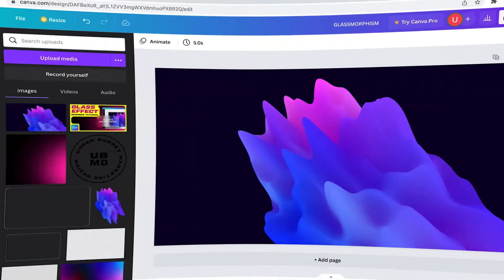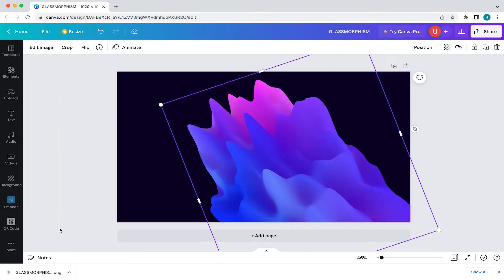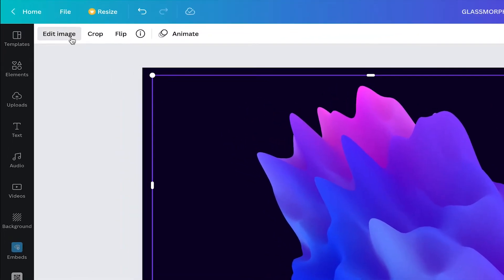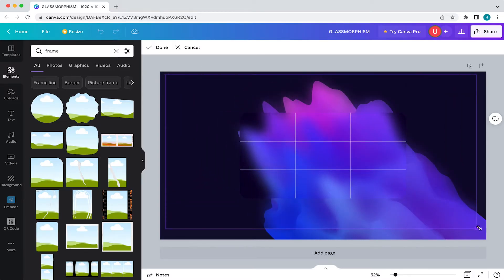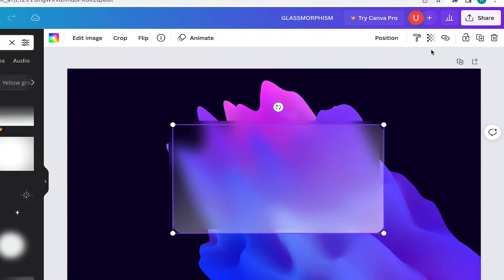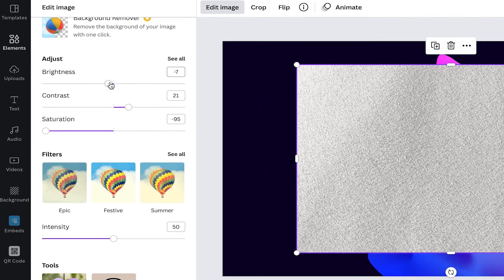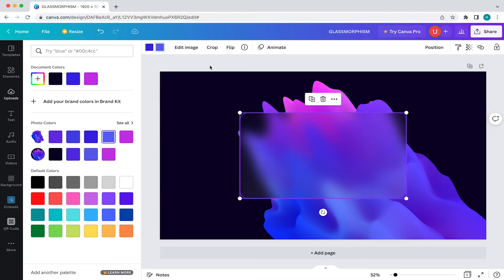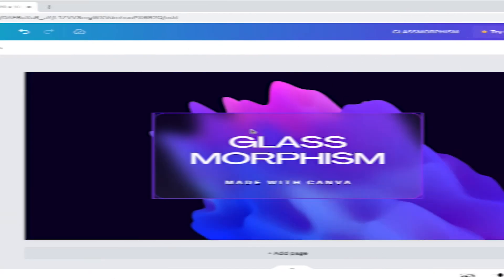How to Glass Effect (EASY Beginner Canva Tutorial)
Want to learn how to create a glass effect with Canva? Then stick around as I breakdown the process in this beginner tutorial.

📀 Download the Canva project and use it however you want.

Sorry everyone, I had to remove the link as Canva will not allow me to share the template file anymore.

💡 You can also checkout some of my other videos down below.

📘 Chapters

0:00 Intro
0:21 Copy Your Background Image
1:00 Blur Your Background Image
1:11 Adding Your Frame
1:32 Adding a Highlight
2:06 Adding a Noise Texture